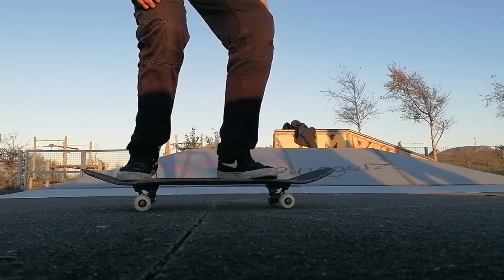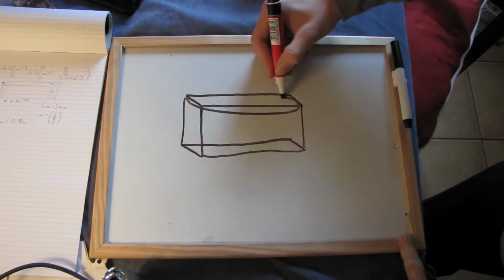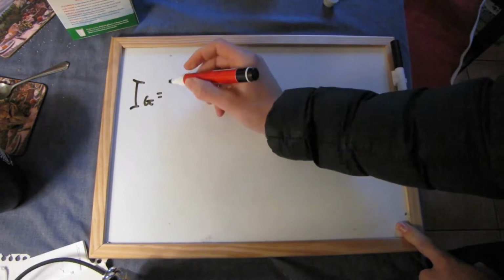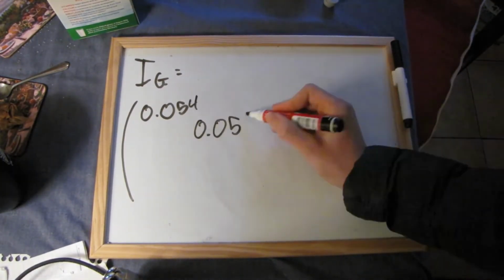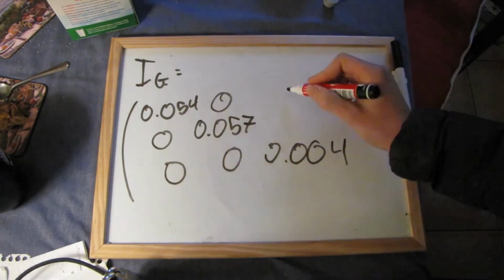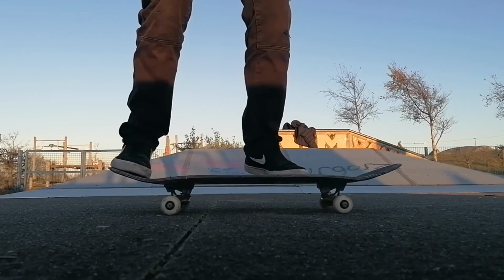Rigid Body Motion of a Kickflip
This is a short video I made for a college assignment